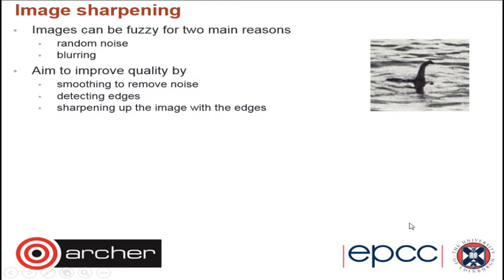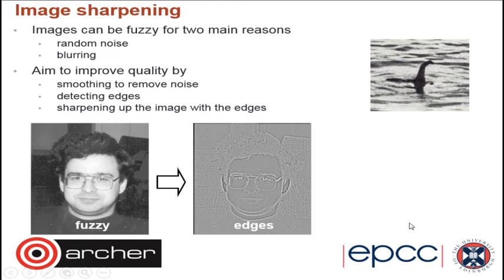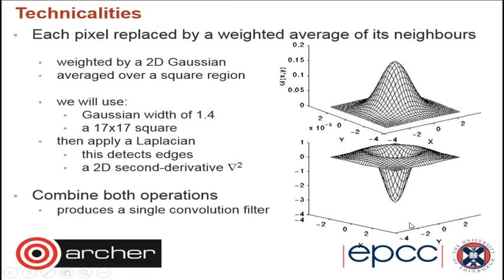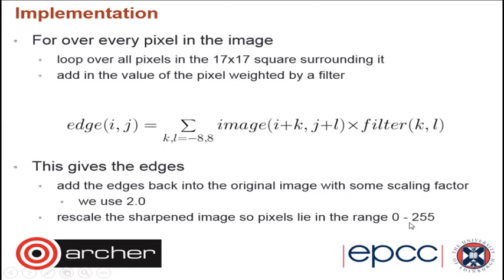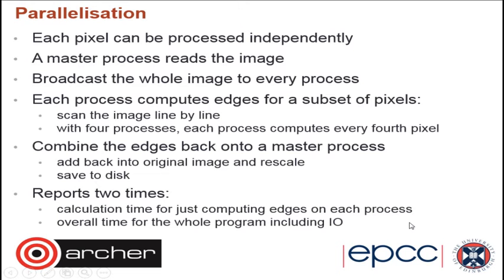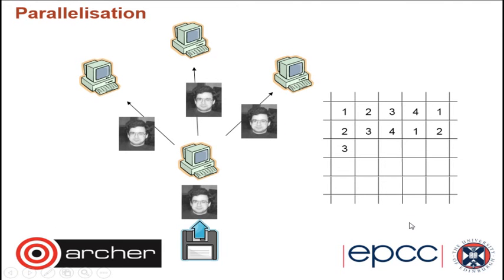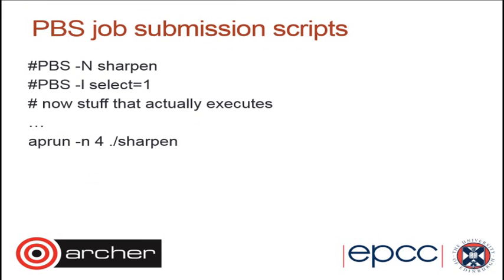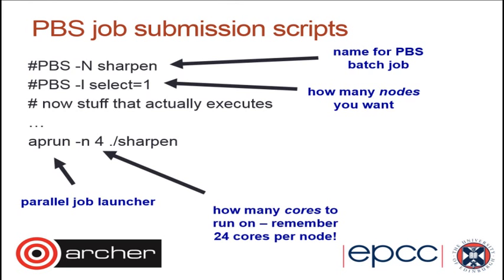Practical 1: Image sharpening